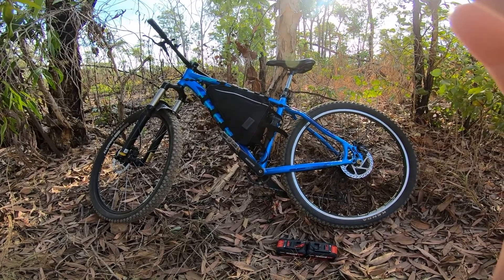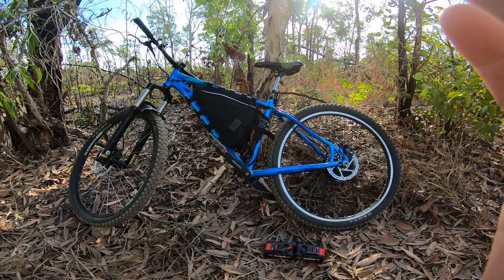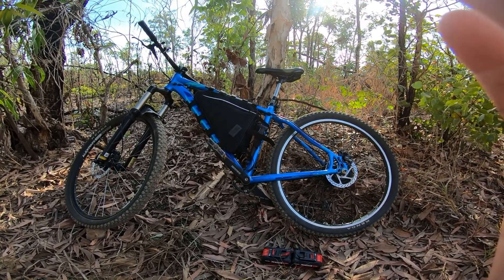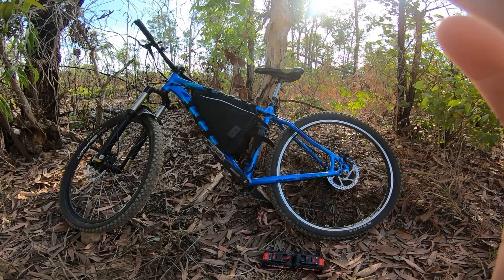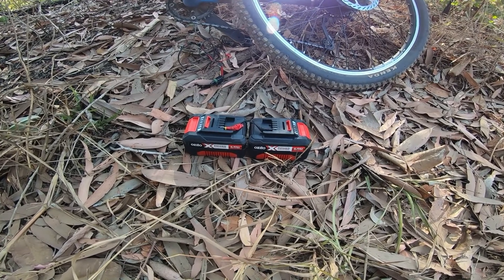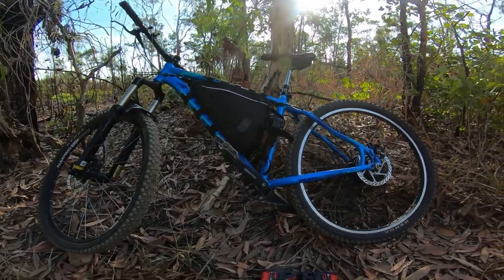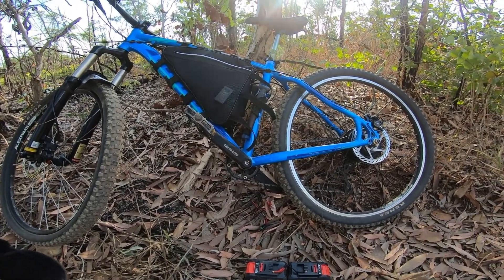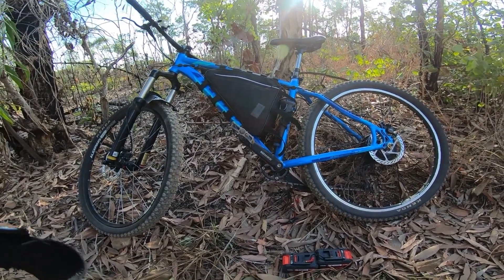Running my e-bike on cordless tool batteries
After having heaps of issues with ebay sourced e-bike batteries (none of the local bike shops carry e-bike batteries). I decided to take a full refund & purchased a couple of cordless tool batteries form my local Bunnings hardware store. The advantage is that replacements (if need are local), instead of 2-4 weeks away on ebay. When fully charged & running the two batteries in series, the voltage is actually reading 40.8 Volts at 5.2 Ah. The maximum distance that I have travelled so far has been 42km (about 26.2 miles), on reasonably flat trails with a couple of small hill climbs & I still had 1 bar on the indicator & reading 36.5V (from memory the other batteries cutout at 36.4V). I have had them for a couple of months now & about 15 recharges, which has exceeded any of the so called purpose build batteries from ebay. They seem to take the abuse from bouncing around on the trails & I haven't noticed any loss of battery performance. I am guessing that the ebay are more suited to commuting, then bouncing about on trail rides.